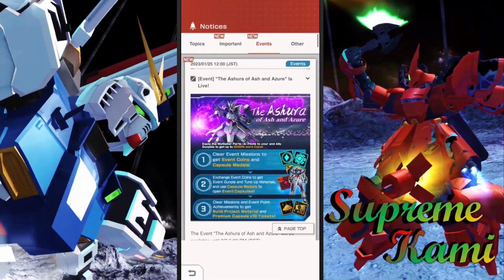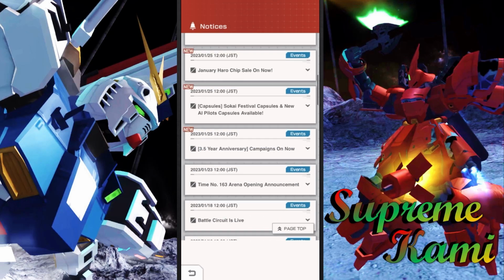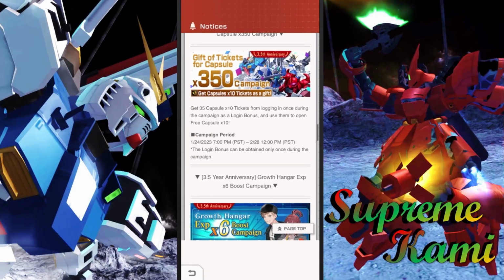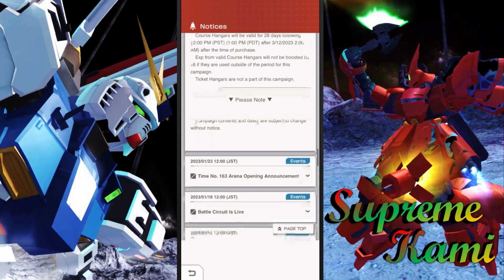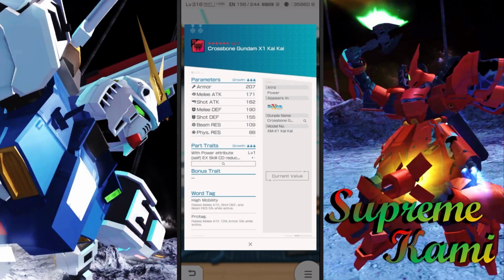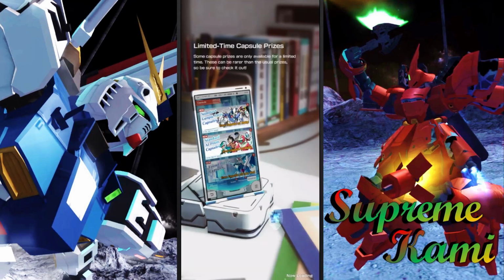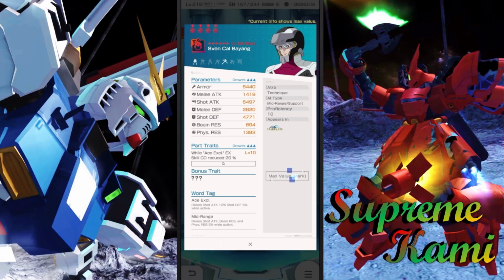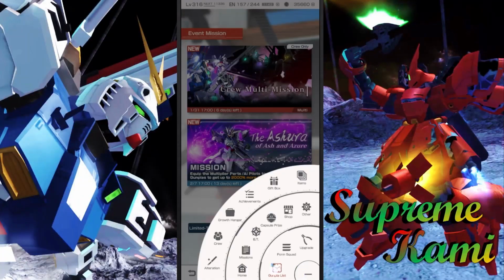WE DO HAVE 3.5 YEAR ANNIVERSARY CELEBRATION (Gundam Breaker Mobile)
Starting off the new two weeks period strong with 6 new alterations for welfare and standards. But it gets way better...3.5 anniversary